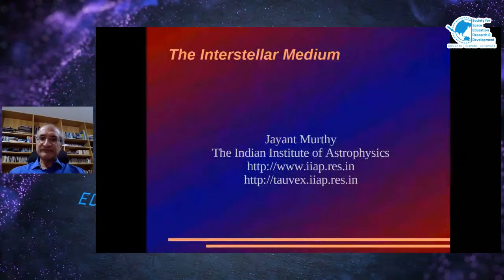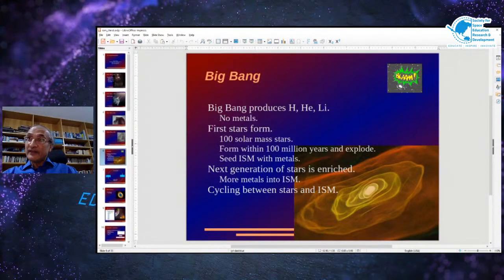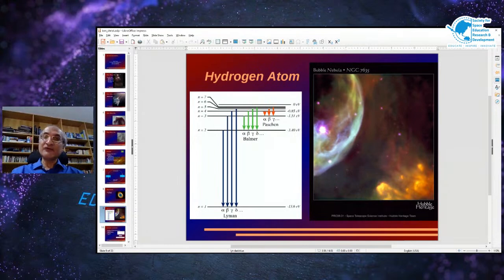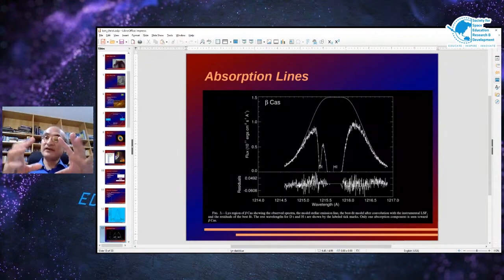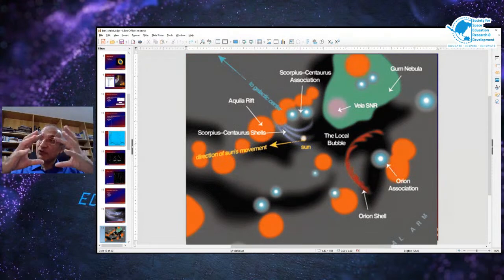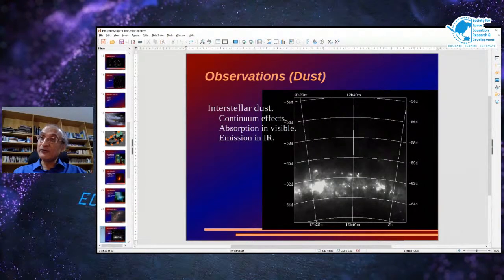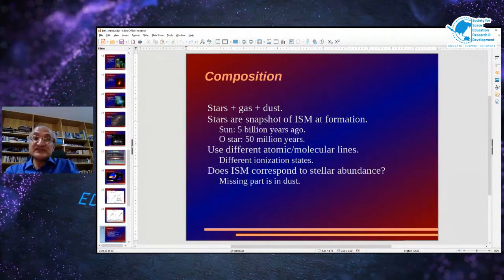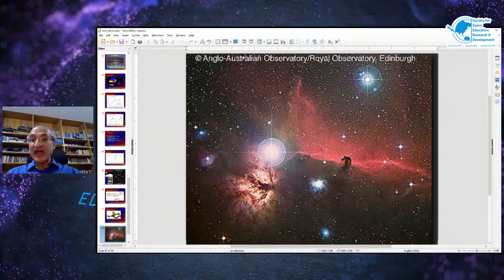Keynote on Interstellar Gases | Prof. Jayanth Murthy, IIA | SSERD - WSW2020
Greetings

The World Space Week 2020 is here, and we at SSERD bring to you a week long celebration of this year's theme 'Satellites Improve Life'. Join us in the celebration as we host a series of insightful Keynotes, interesting Workshops and fun-filled Competitions all week long from 4th October to 10th October.

Please register and login yourself on the following platform and get access to all the programs. This platform will be used to communicate all the notifications, schedule and live relay of the events.